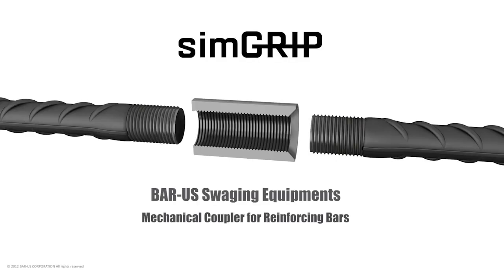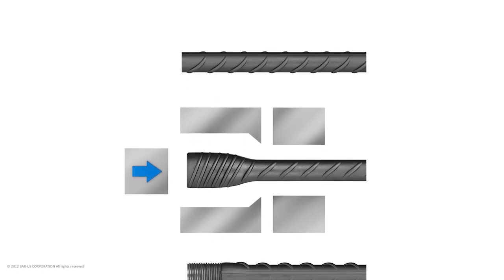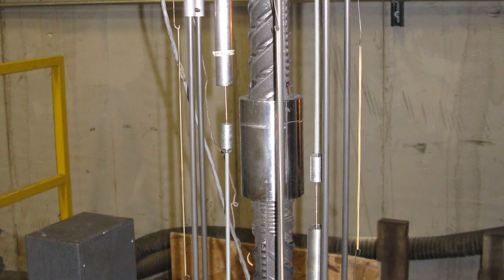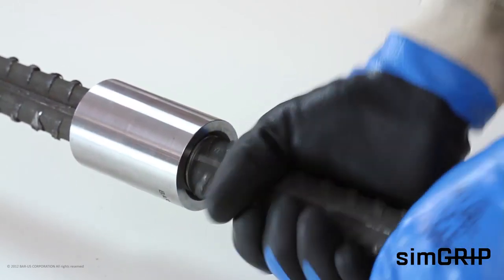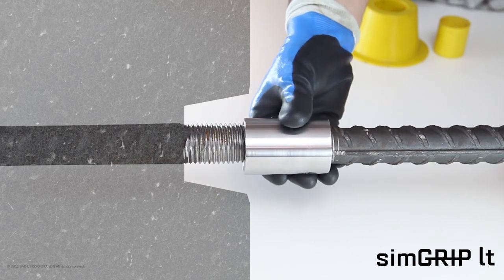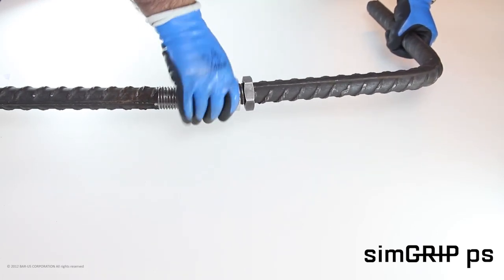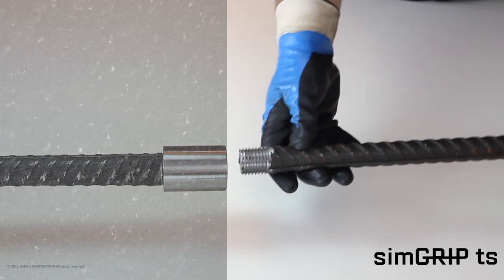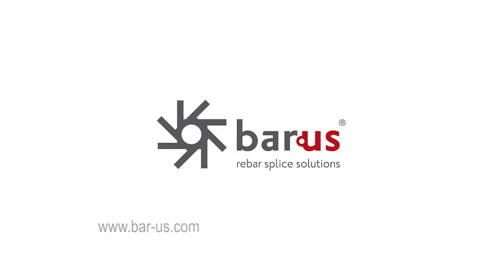Bar-us SimGrip System Mechanical Couplers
Bar-us SimGrip® System parallel threaded mechanical coupler is a steel sleeve which is internally threaded.

To better suit the couplers, the deformed high-yield carbon reinforcing bar ends are enlarged to a predetermined size with a cold forming press before cut or roll threading. This method provides a larger diameter of rebar ends for threading.

Rebar ends enlarged and threaded by Bar-US have no loss of cross-sectional areas.